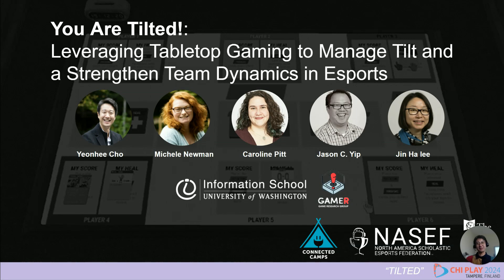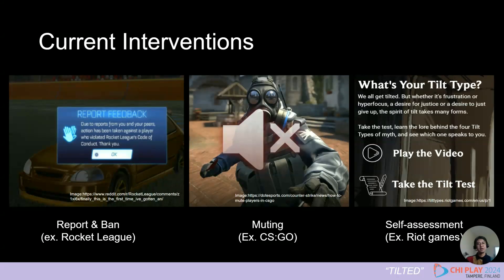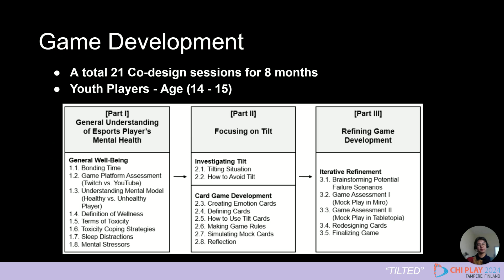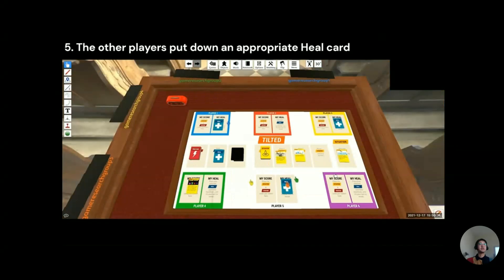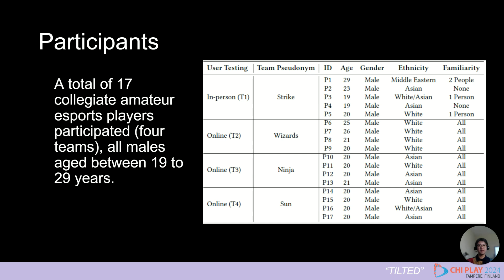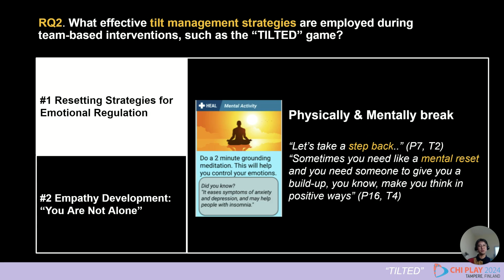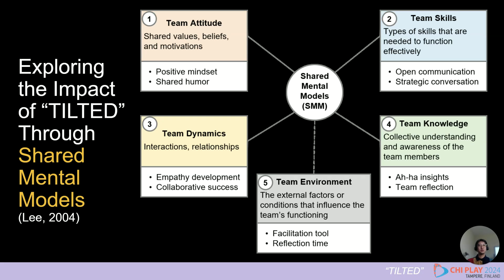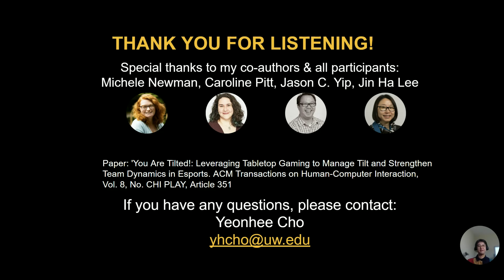CHI PLAY 2024_You are TILTED!